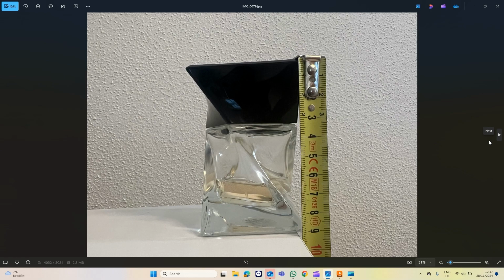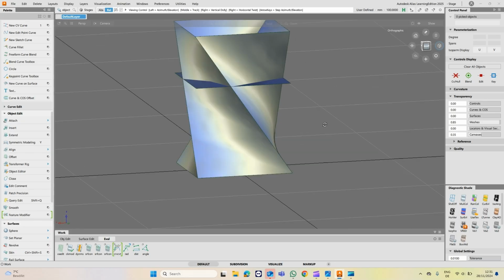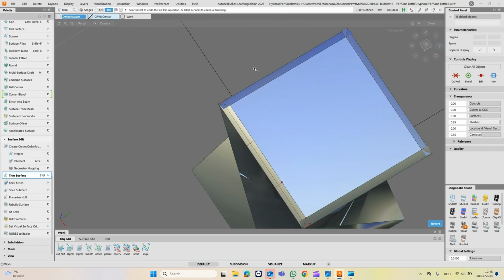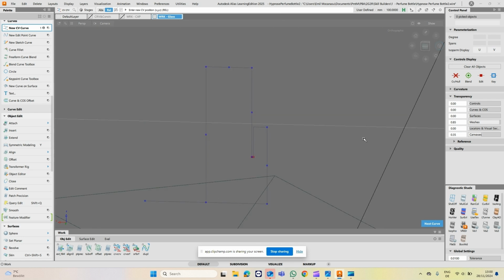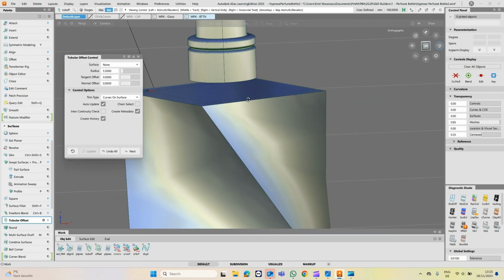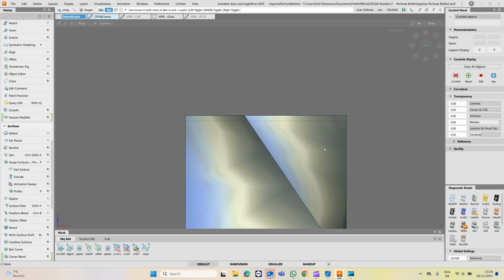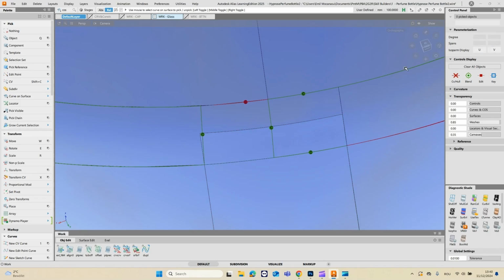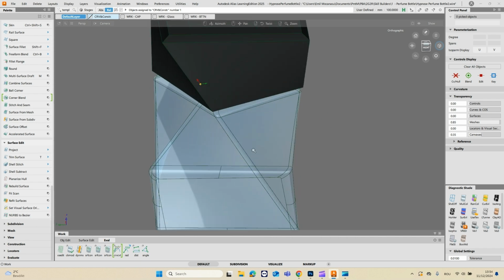DIY Pro-Level Skills With Everyday Objects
Hello all,

here is short & easy to follow skillbuilder to take your modelling level up a notch.

Credits:
all @pixabay.com